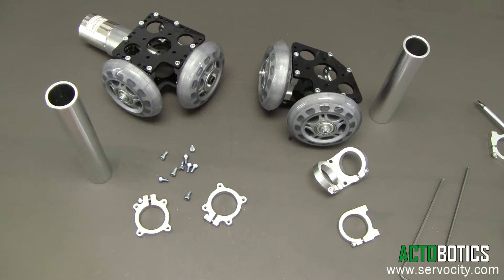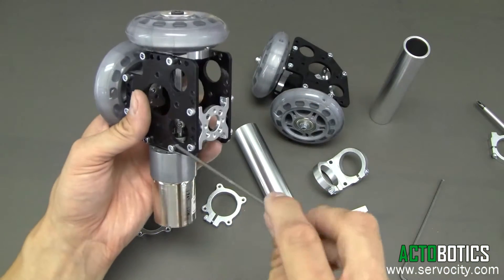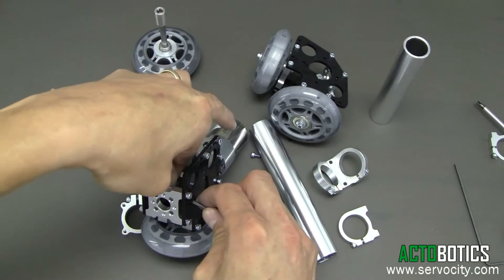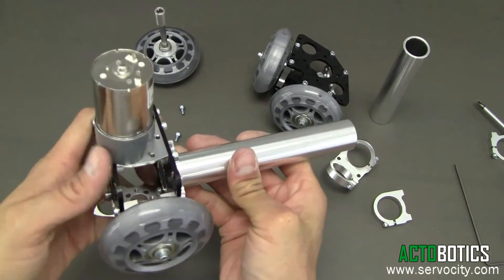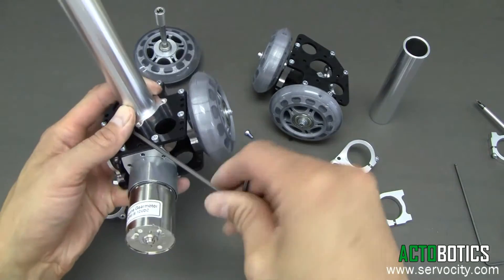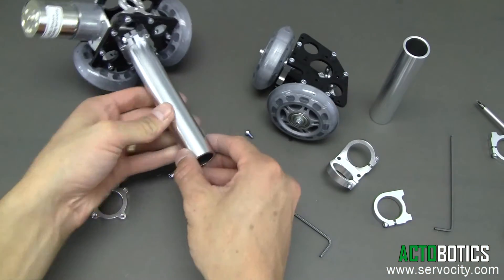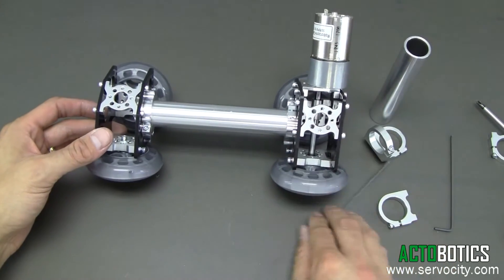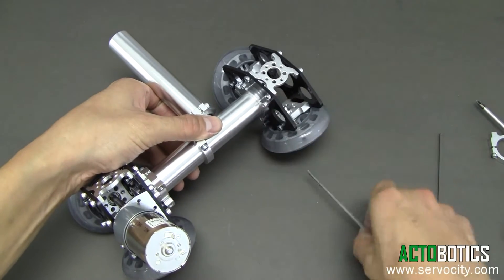Actobotics™ - Mounting Assembled Dolly Wheels to Hollow Tubing to make Structure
This video will show you how to attach your assembled Dolly Wheel kits to hollow aluminum tubing to create your dolly structure. This is a simple way to build a lightweight dolly platform. All of the parts shown in this video can be purchased